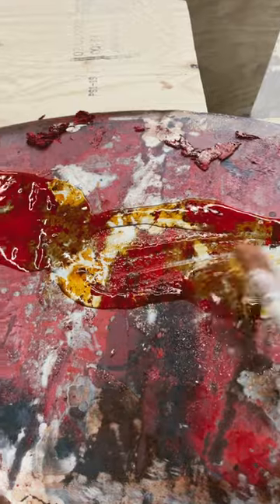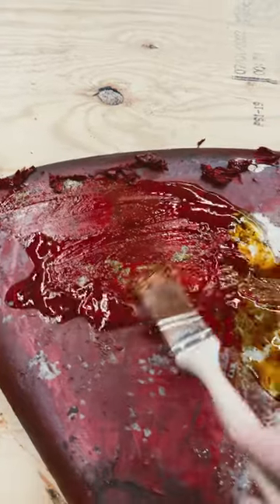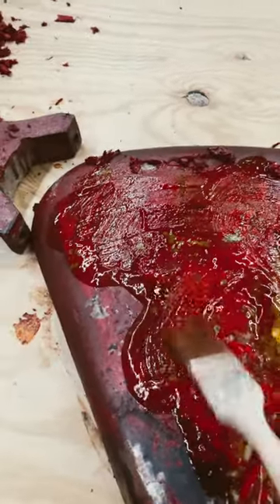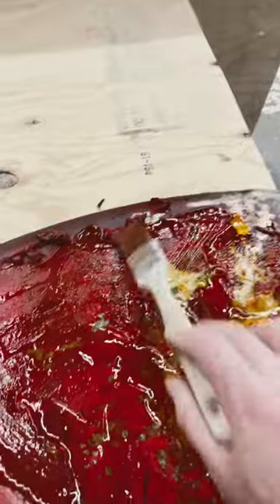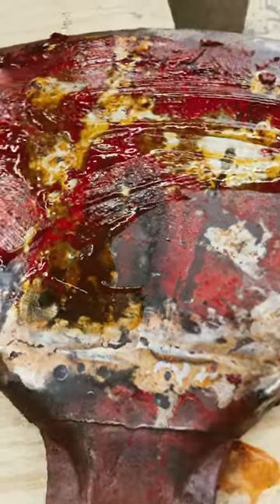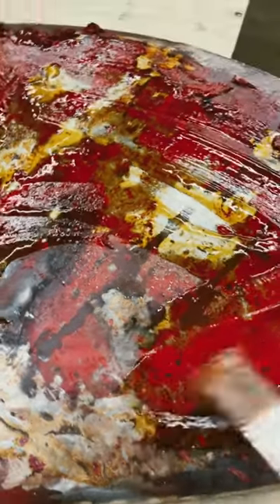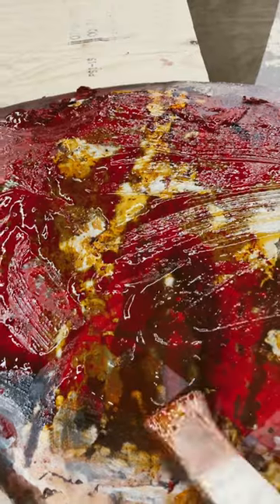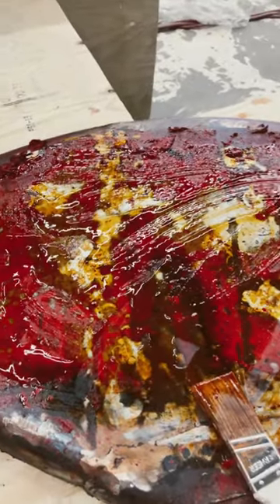4 layers of Red paint : super c Farmall fender refurbishment.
So much paint that the sand paper would clog. We changed course and used some leftover stripper to get some of it off.